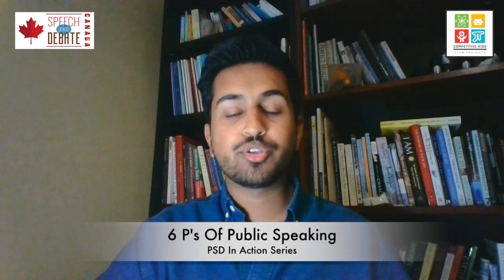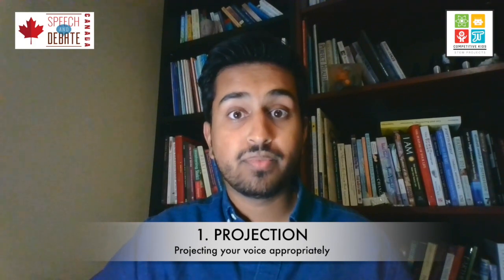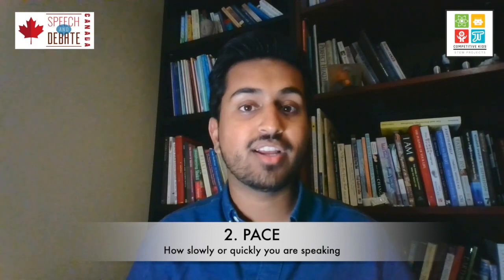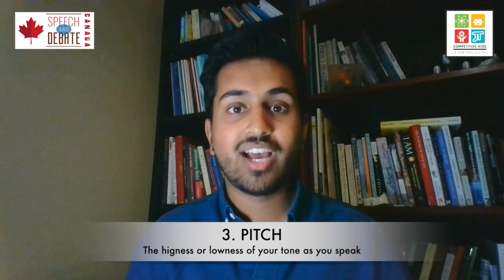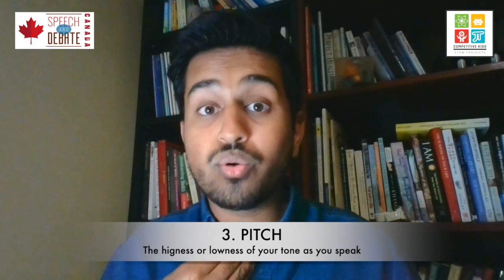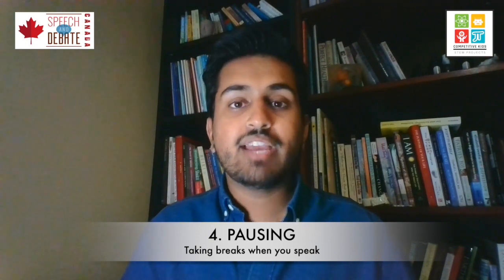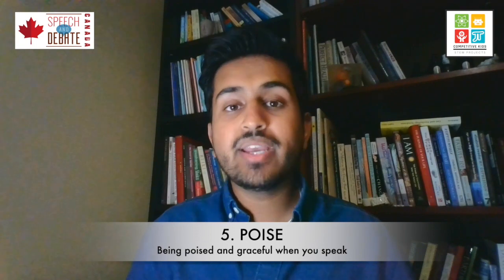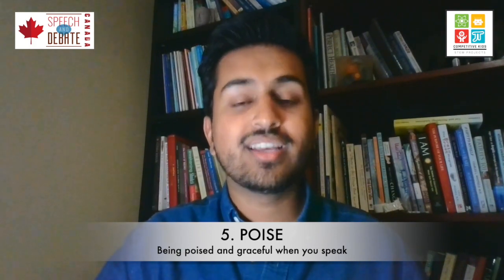PSD In Action #1: The 6 P's of Public Speaking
This video is produced by CK STEM.

The Competitive Kids STEM Projects (CKSTEM) is a non-profit organization focused on improving the standards of STEM education. CK STEM is conducting an international debate competition, CDSC. This video is the first in a series of videos as a resource for this competition.